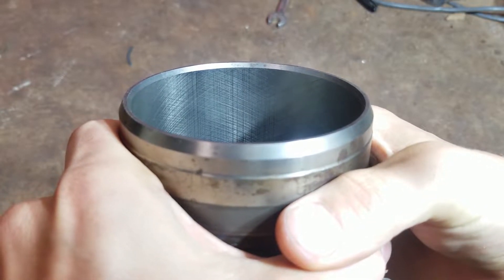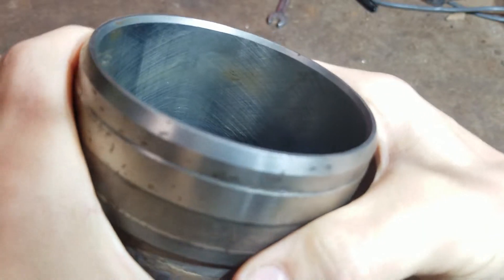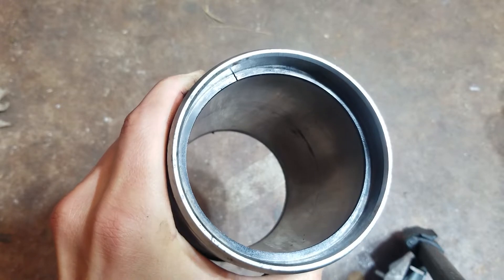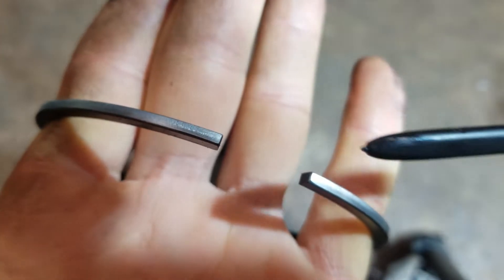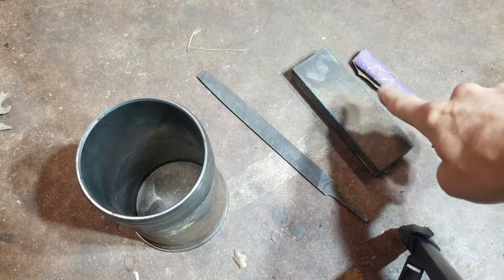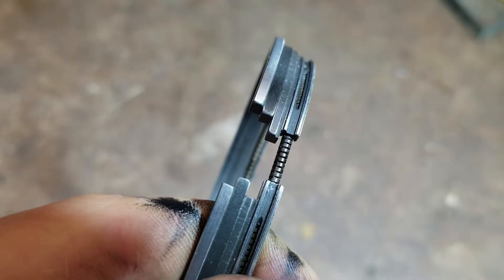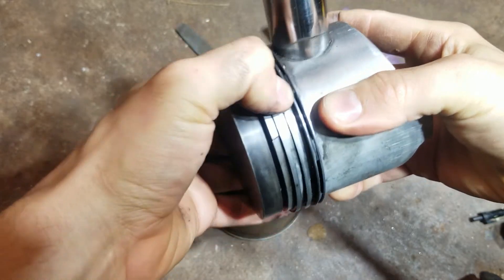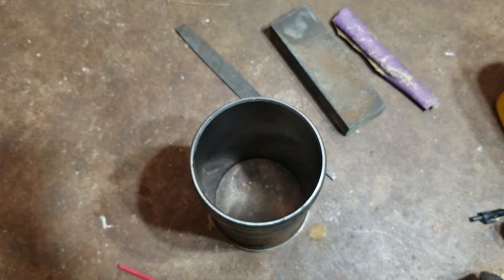ALWAYS De-Burr Your Piston Rings!!!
You should always deburr your piston rings when rebuilding an engine and installing new piston rings. I'm rebuilding my abandoned Yanmar tractor diesel engine. It'll work on gasoline piston rings too. If you don't do this it can damage your new engine cylinders. TOOLS BELOW ↓↓↓↓

Don't take off too much metal!!!

Tools:
● Piston Ring Filer Tool
● Tapered Piston Ring Compressors
● Piston Ring Files
● Piston Ring Pliers
● Feeler Gauges

This is a Yanmar YM2000B diesel tractor with a 2TR20-A engine.